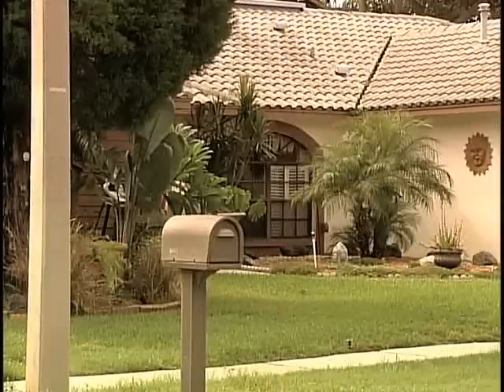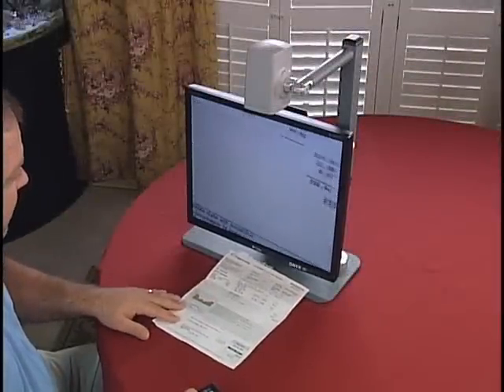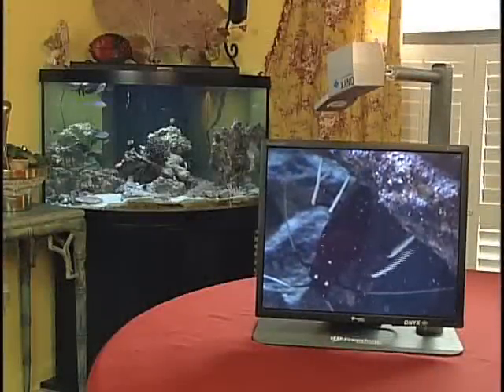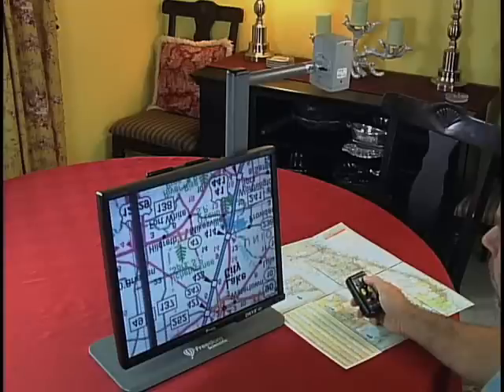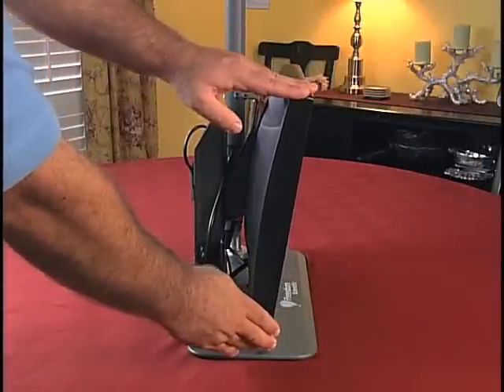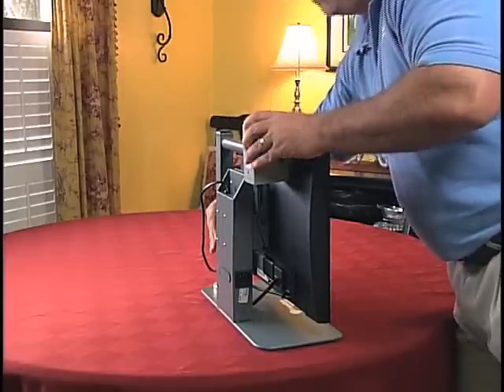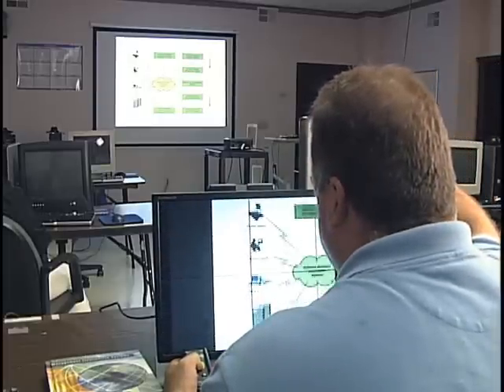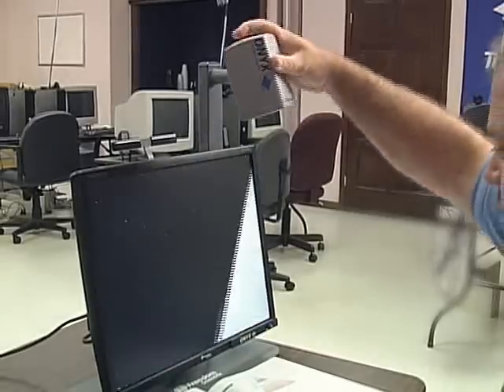Freedom Scientific's ONYX Deskset XL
For students, professionals, and others with vision loss, the ONYX Deskset XL  is the perfect magnification solutions that goes where you go in one easy-to-carry, self-contained package. It fits in any classroom, business, or home and moves from one viewing situation to the next as quickly as you do. Plug it into any standard wall plug; it is ready to deliver crisp, clear magnification.